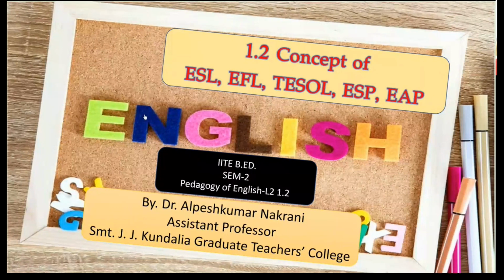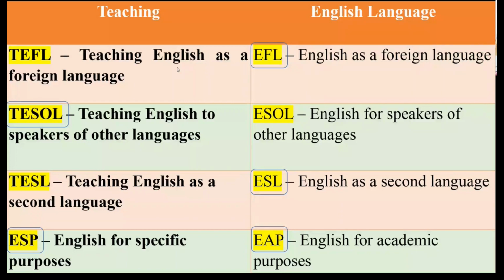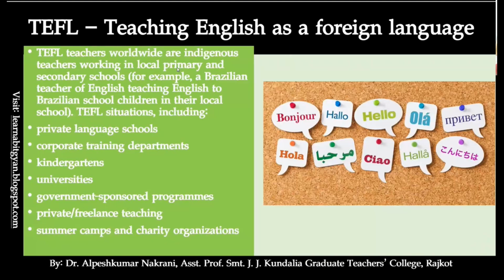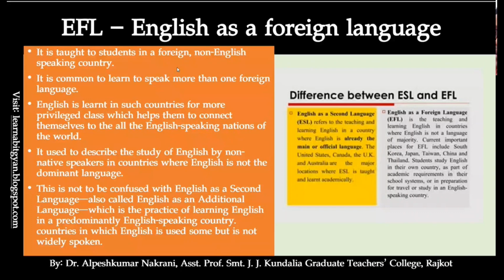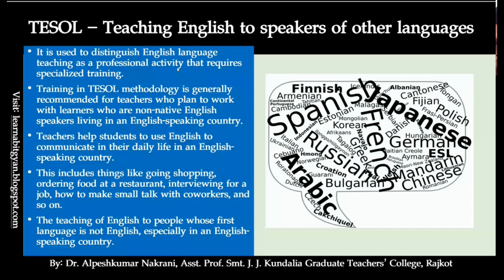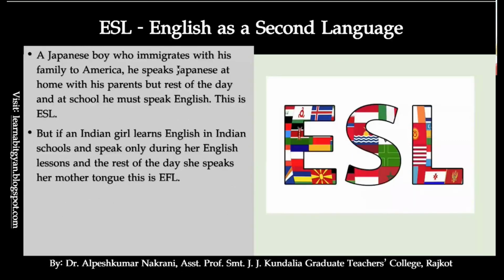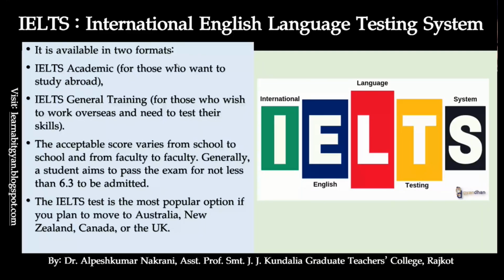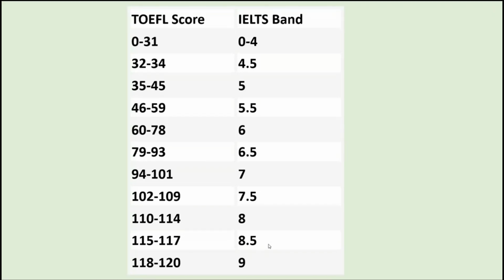ESL, EFL, TESOL, ESP, EAP, TOEFL, IELTS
This video discusses the concept of ESL, EFL, TESOL, ESP, EAP, TOEFL, IELTS

As a teacher of English one must know this.
English as a Foreign Language (EFL)
English for Specific Purposes.
Teaching English as a Second Language
IELTS is the International English Language Testing System.
TOEFL is the Test of English as a Foreign Language.
Teaching

English Language

TEFL – Teaching English as a foreign language

EFL – English as a foreign language

TESOL – Teaching English to speakers of other languages

ESOL – English for speakers of other languages

TESL – Teaching English as a second language

ESP – English for specific purposes

EAP – English for academic purposes